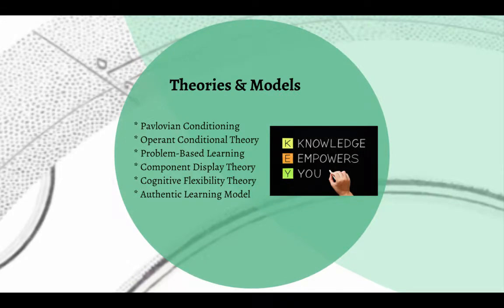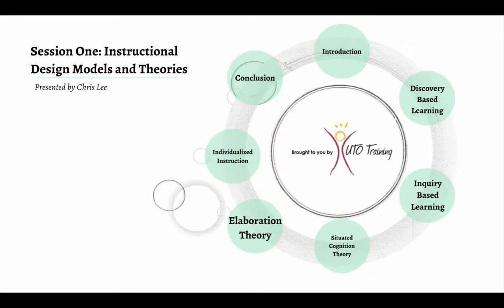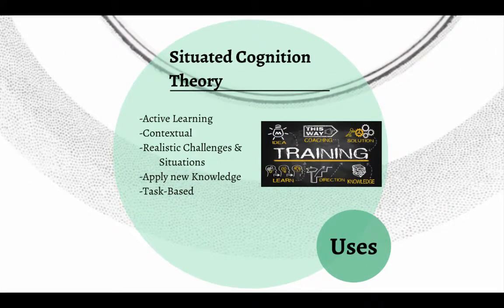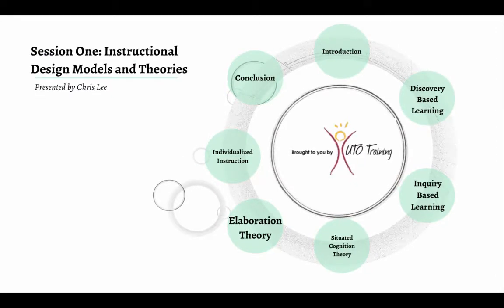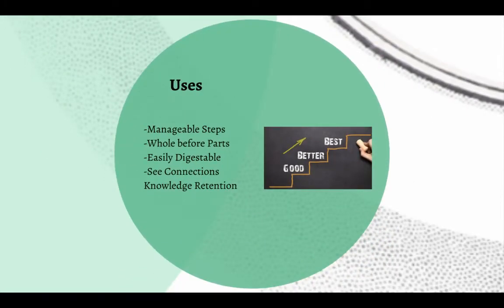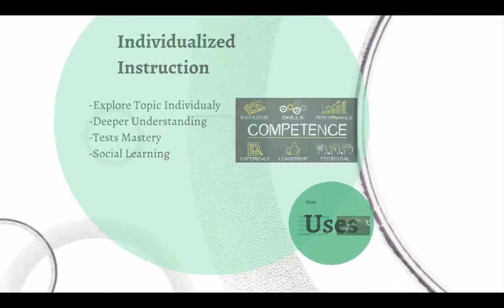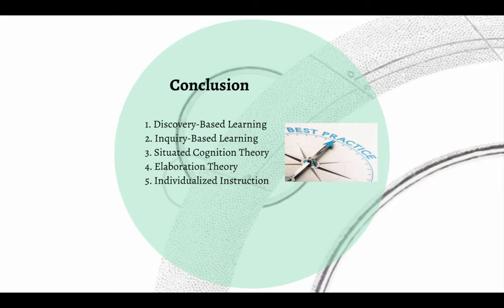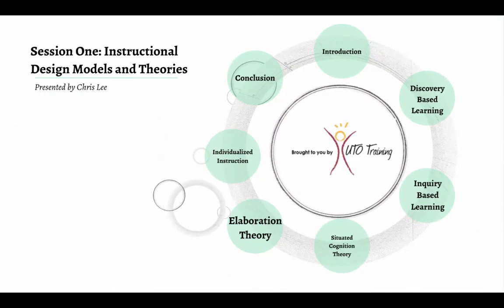Session One Instructional Design Models and Theories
The first in a series of training videos offered by ASU UTO Training discussing the history and usage of instructional design theories.